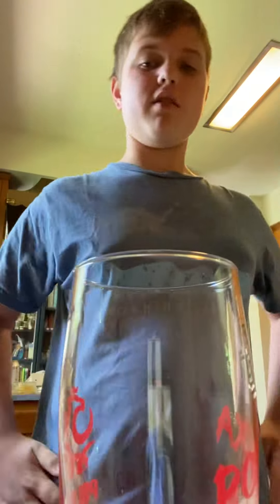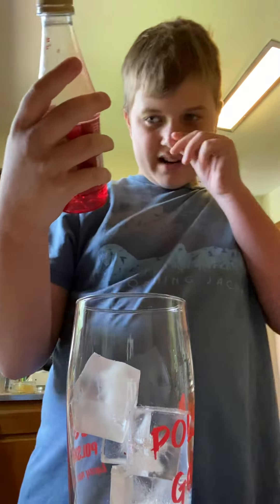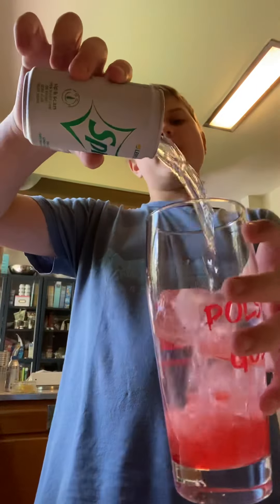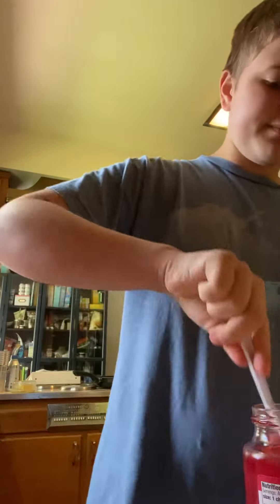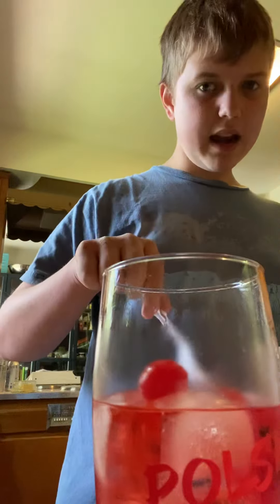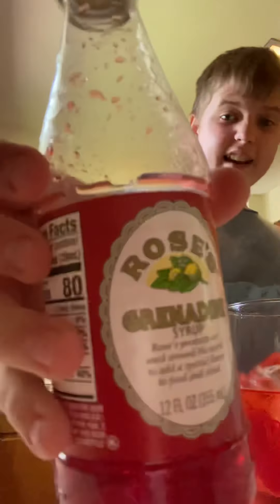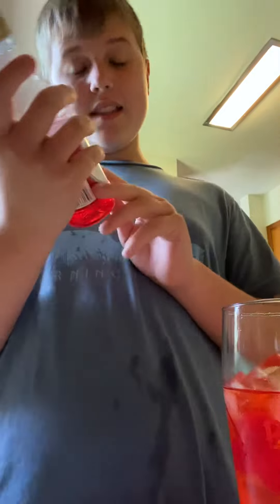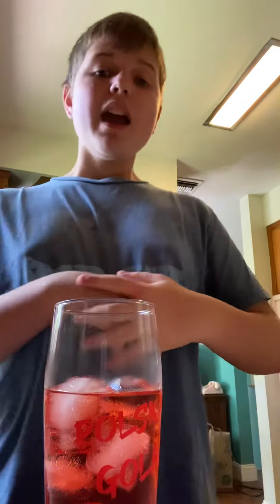Uncle Rick teaches us how to make a Shirley Temple….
More videos in the future!